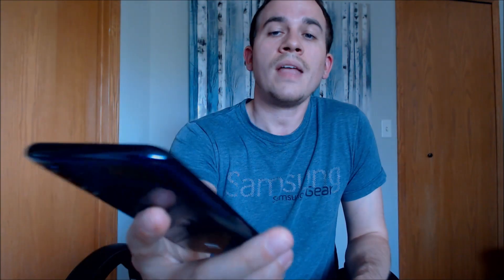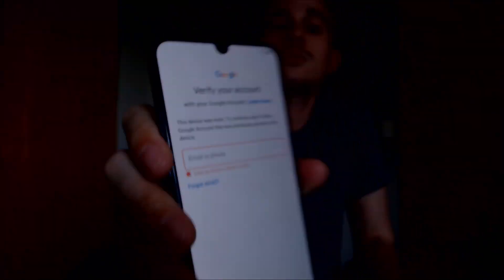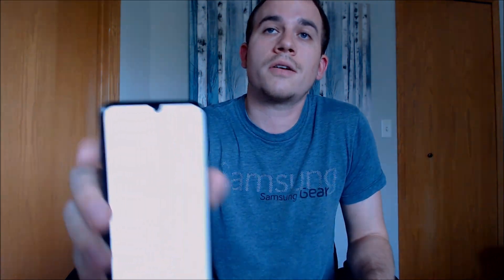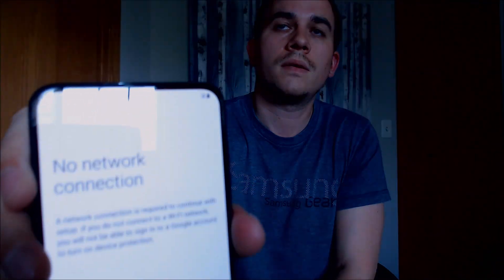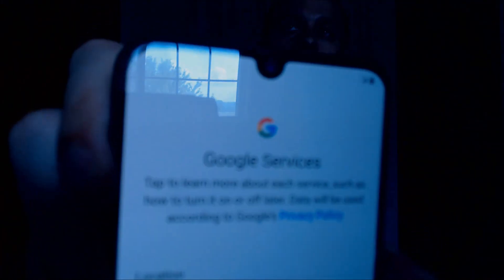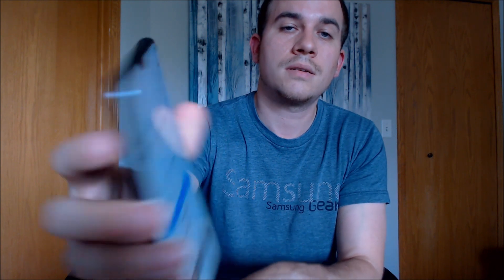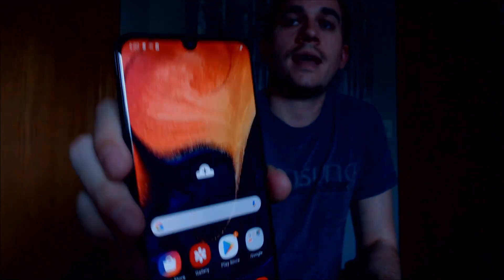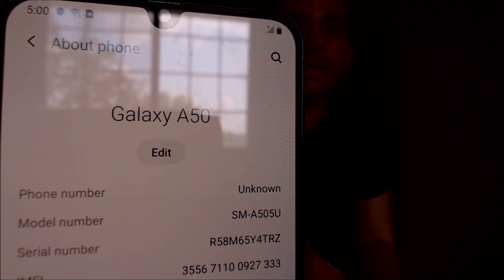Disable Bypass Remove Google Account Lock FRP on Samsung Galaxy A50!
Video showing a Google Account Lock successfully being bypassed/removed on a Samsung Galaxy A50 (SM-A505U). Google includes this security feature with all devices on Android 5.1 and up so that when a device is reset without first removing the Google account, the device is locked to the previous owner's account.